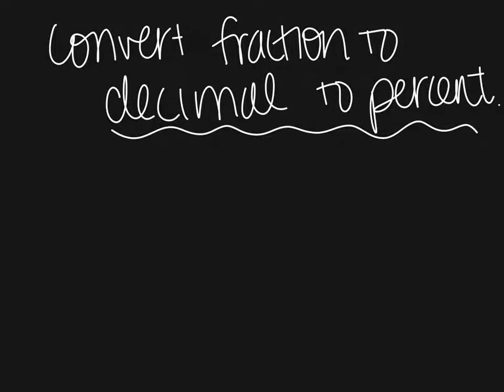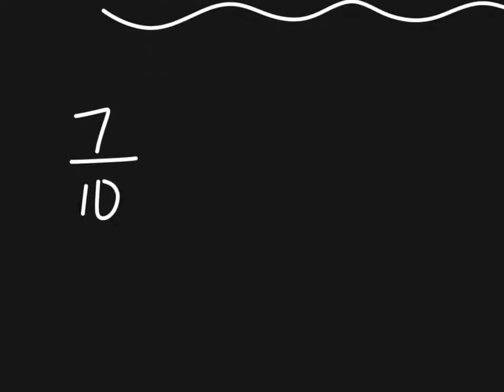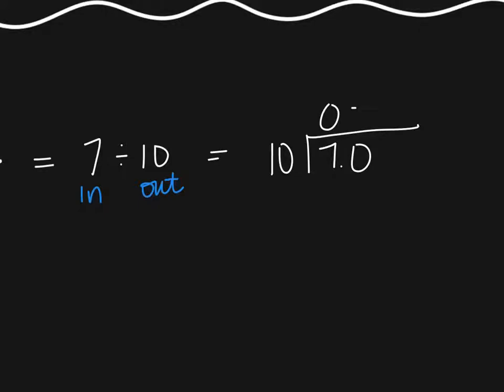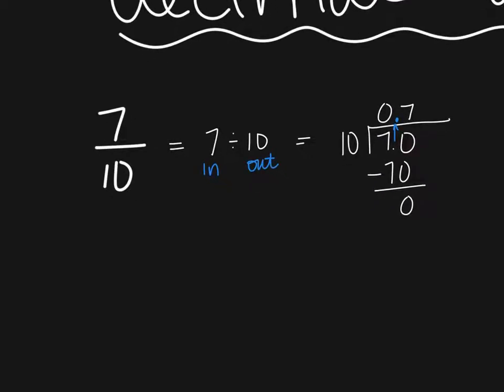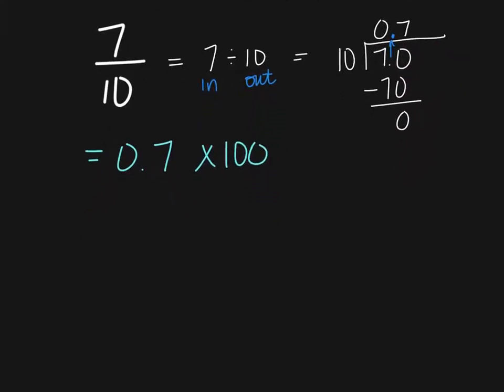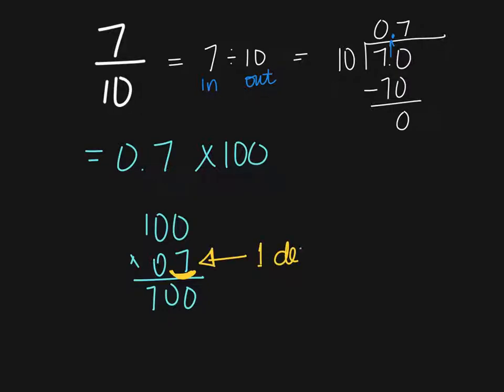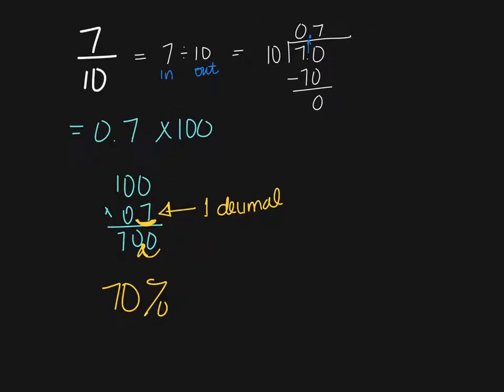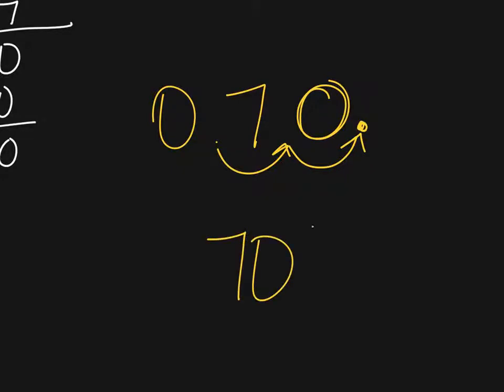Converting Fraction to Decimal to Percent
Here is a simple way to convert fraction to decimal to percent!